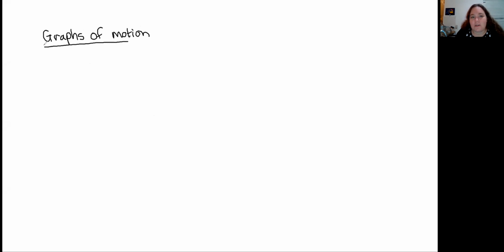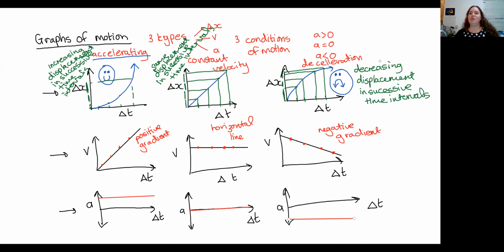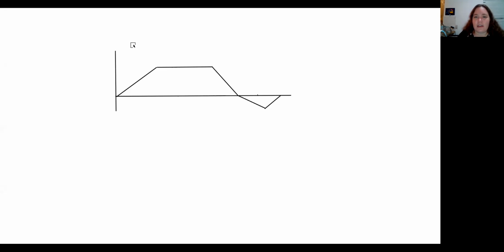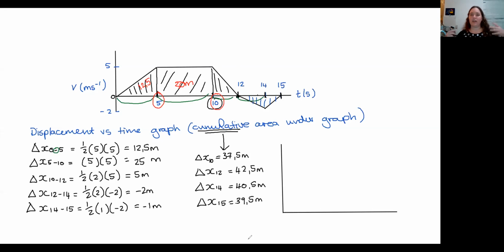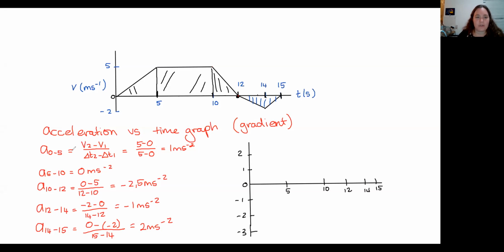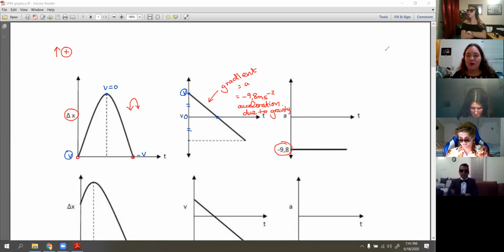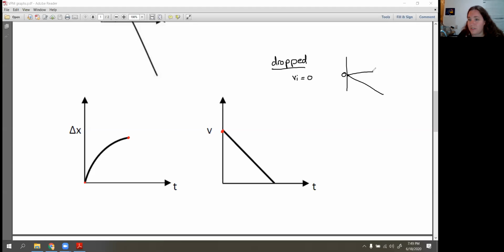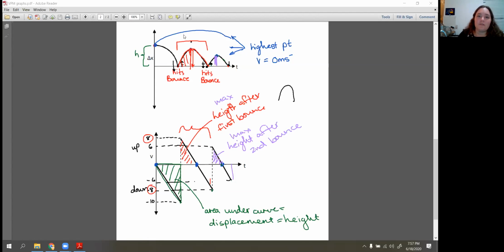Vertical Projectile motion and graphs of motion - Lesson: 2